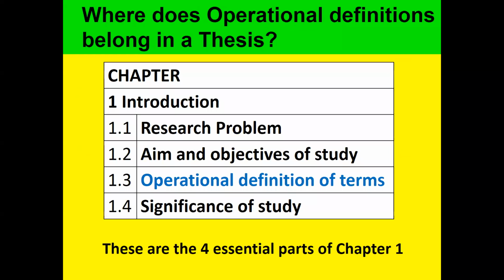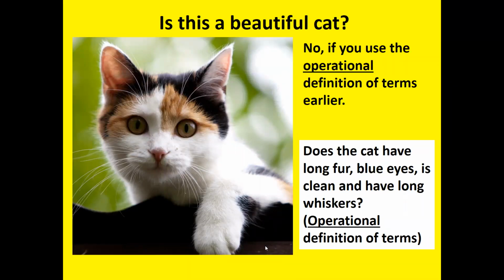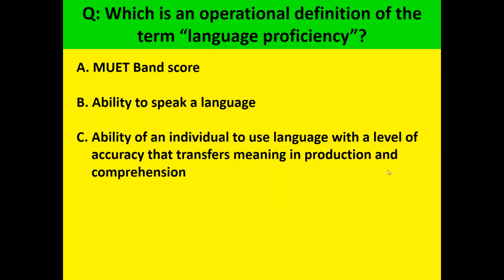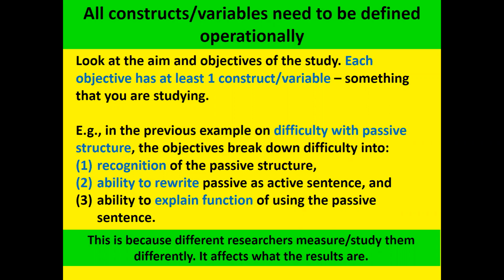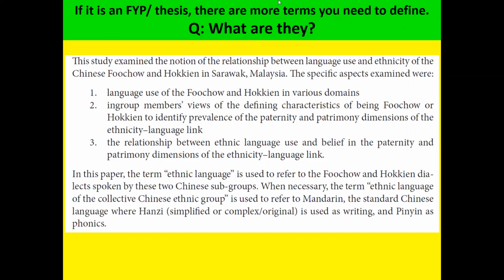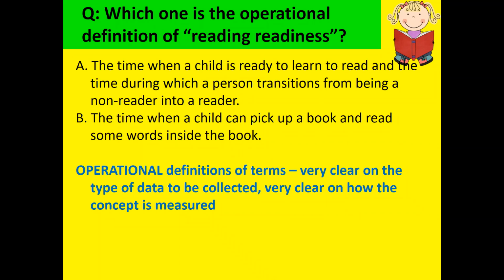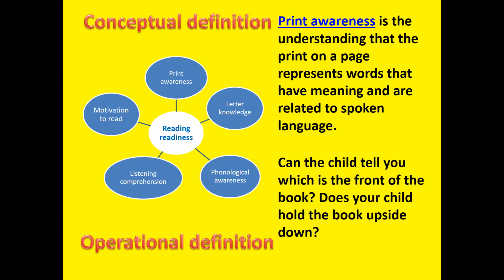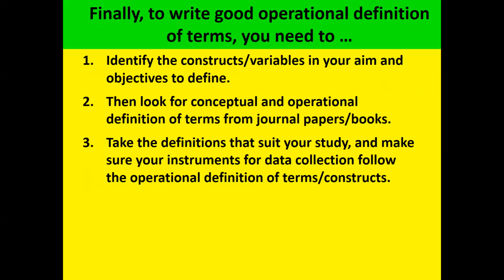How is Operational Definition of Terms different from Conceptual Definition?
Don't be stuck on providing only conceptual definition of terms. Learn to write operational definition of terms for constructs that you are studying.